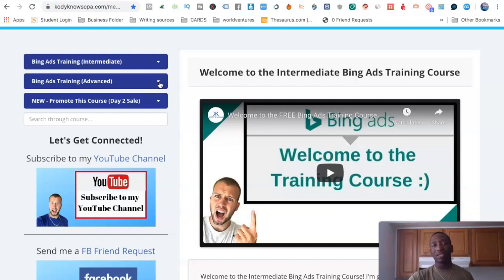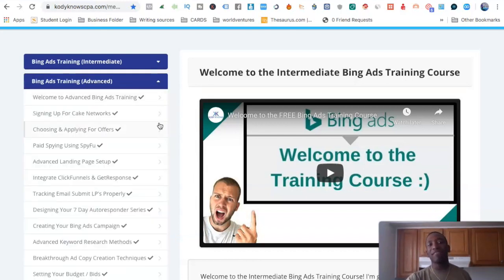Bing Ads Training Course 2020 - Is Kody Knows Bing Ads Course Worth It?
In this video I share with you a Bing Ads Training Course that I decided to purchase after speaking with the owner, which is Kody Karpinnen or you may know him by his youtube channel Kody Knows.

When I first learned how to run a campaign on bing ads, which is now called Microsoft bing ads some years ago I seen a huge opportunity because I didn't see much people using it to get results for there business so I decided to develop my own processes to help business owners see the results they were looking for so in this bing ads training video make sure you take notes and most importantly execute.